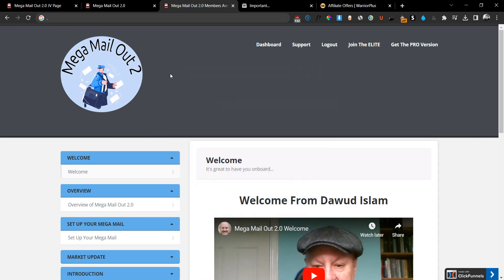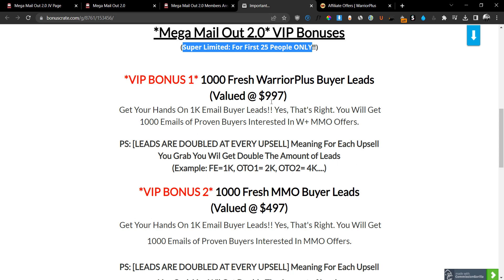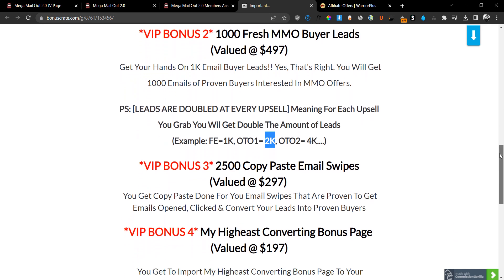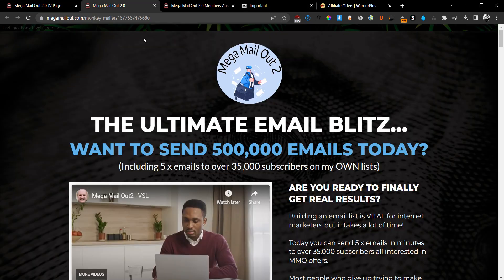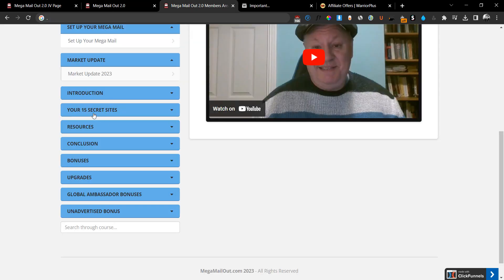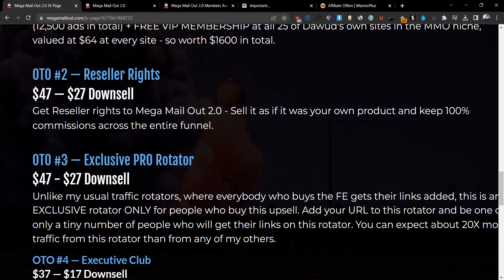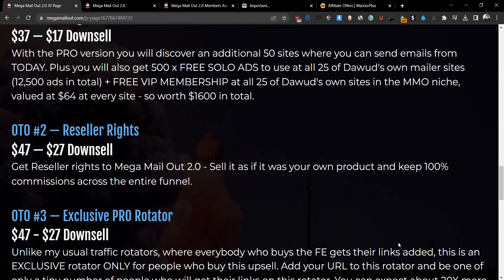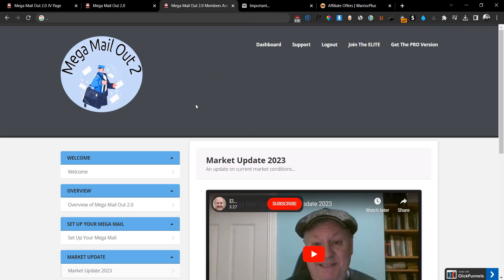Mega Mail Out 2 review - Send 500K Emails Per Day For FREE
In this Mega Mail Out 2 review video, I'll show you how the new Mega Mail Out 2 works. I will give you an indepth walktrough inside the Mega Mail Out 2 members area.

Mega Mail Out 2 will give you access to 15 secret sites that they can join and send emails from TODAY without needing to build their own list. Mail up to 500k people a day with this method, one of the best kept secrets in the affiliate marketing world. (Also you will get to send 5 x super solo ads to over 35,000+ members across my 25 sites in the MMO niche)

Mega Mail Out 2 review - Send 500K Emails Per DayFor FREE

If you're enjoying this Mega Mail Out Review and want to learn more about it, check out my in depth video review, demo and bonuses!

Mega Mail Out 2 review,Mega Mail Out 2,Mega Mail Out review